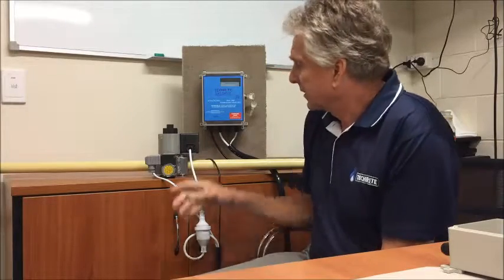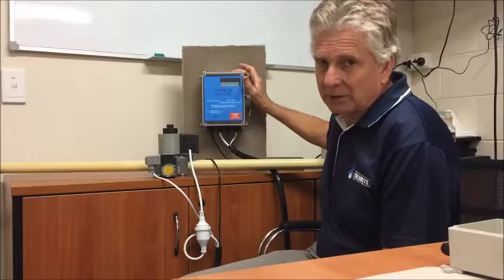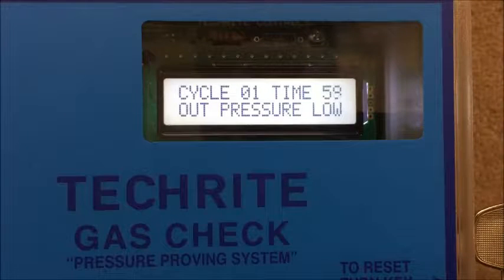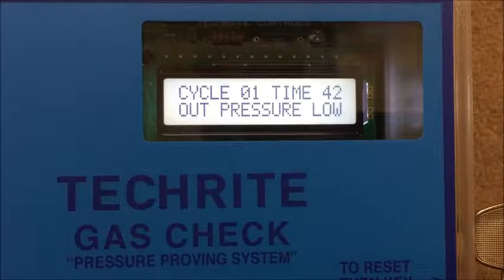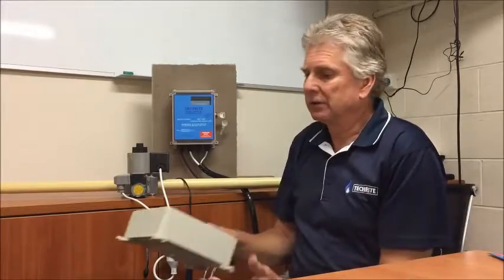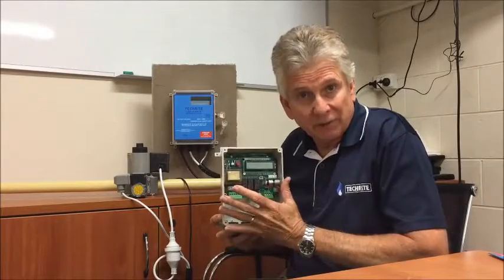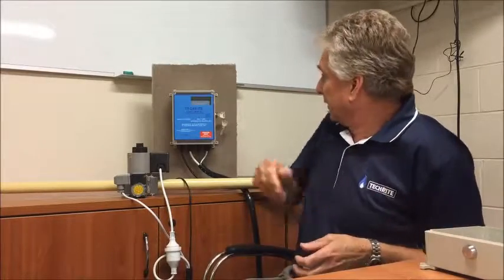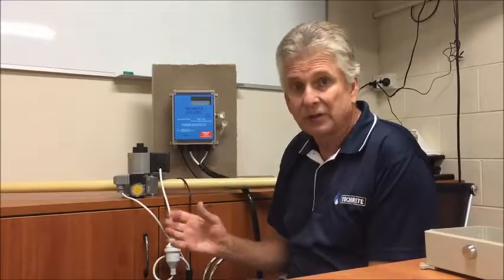Techrite Pressure Proving System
The Techrite Gas Check Pressure Proving System is a self-contained automatic system for use on either Natural Gas or LPG installations, where an emergency shutdown of the gas has occurred for any reason and a Pressure Proving System is required to test downstream piping and appliance valving before resumption of gas supply.